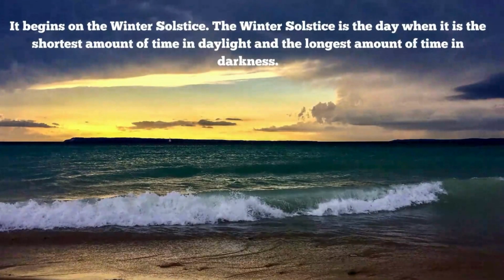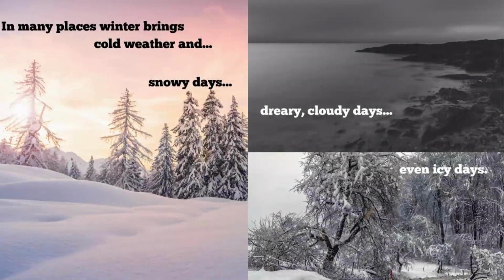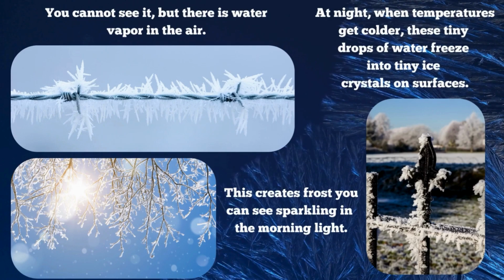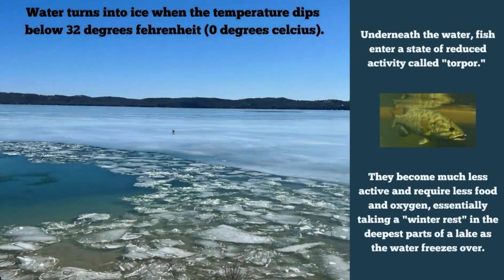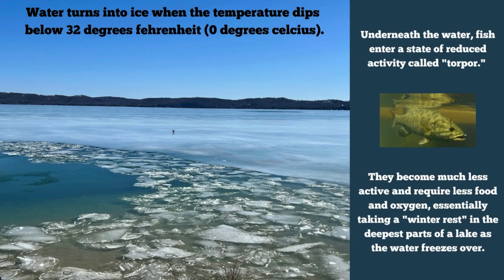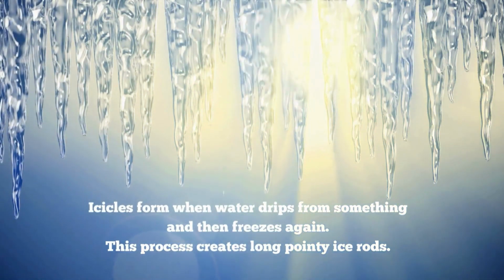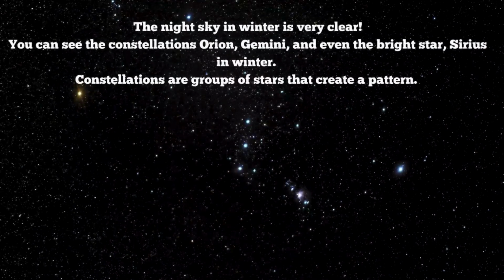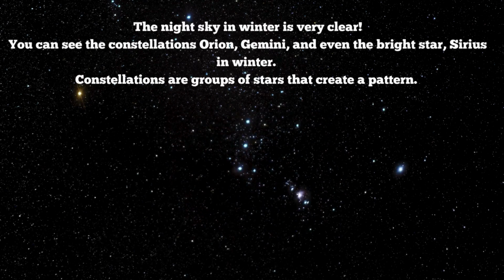❄️ ☃️Discover Winter! ❄️ Experience Seasons, Animals, Stars & Snow | Kids Snowy Read Aloud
Welcome to a magical winter adventure! ❄️⛄️ Join me, Mrs. C, for a beautifully told and illustrated original winter story that explores the science, beauty, and wonder of the season. Children will love learning how nature changes all around them as winter arrives in North America.

In this educational and engaging winter read aloud, we’ll explore:
✨ How animals survive winter – hibernation, torpor, and migration
🌲 Deciduous vs. evergreen trees – what changes and why
☀️ The winter solstice – the shortest day of the year
❄️ Ice crystals, snowflakes & frost – nature’s artwork
🌌 Winter constellations – including Orion, Gemini & Sirius
⛄️ Favorite winter activities children love

This winter story is perfect for:
⭐️ Preschool–Grade 3
⭐️ Classroom science lessons
⭐️ Homeschool learning
⭐️ Library read alouds
⭐️ Bedtime and family seasonal stories

👩‍🏫 Questions to ask during or after the story:
• How do you think animals stay warm all winter long?
• What changes do you notice in trees when winter comes?
• Can you find Orion or Sirius in the night sky?
• What’s YOUR favorite winter activity?

📚 This video supports early literacy, seasonal science understanding, and curiosity about the natural world.

If you enjoyed this winter story, please:
💬 Share your favorite winter discovery

Written by: Julia A. Cawood
Photograghs by: Julia A. Cawood and Stock Photos from Canva